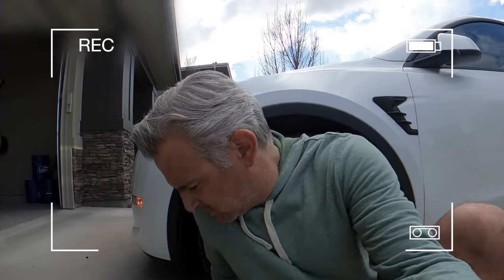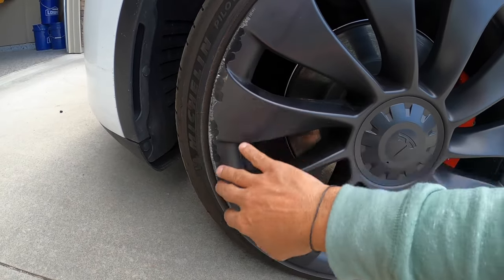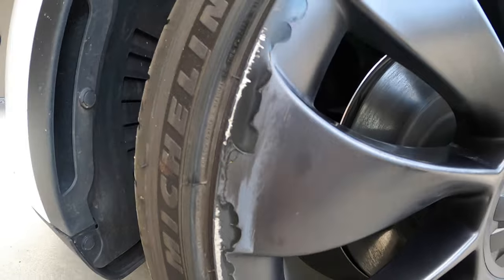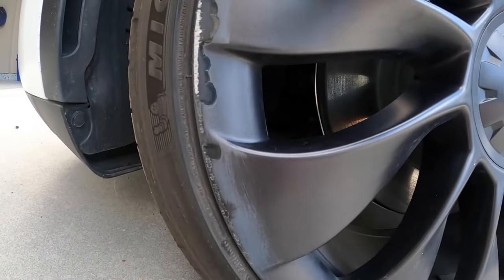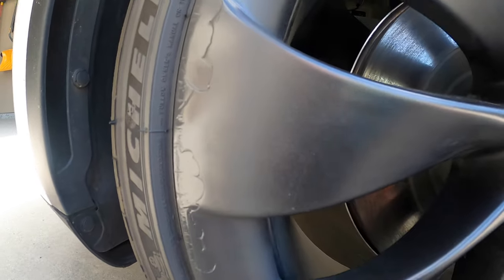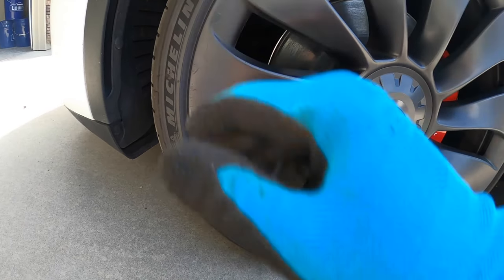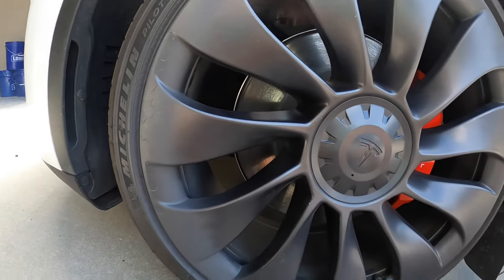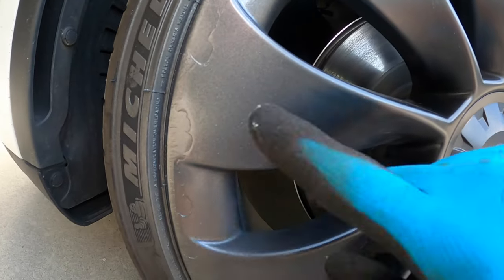Tesla Model Y Curb Rash Repair - 21” Uberturbine Wheels - DIY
Tesla rims are surprisingly easy to scratch. I finally did it!   It happened so fast, but I managed to rash my Uberturbine Model Y Performance rims.  In this video, I will show you how I sand, and repaint the rims to look relatively unnoticeable.

This video is targeted at HOW TO FIX TESLA RIMS, and the MATCHING TESLA PAINT to use in an effort to REPAIR TESLA WHEELS on your own without spending a lot of money to have the wheels professionally repaired.

Paint used in this video:
Rustoleum Matte Black Wheel Paint:

Rustoleum Chalked Ultra Matte - Charcoal:

Duplicolor Perfect Match - Ford Colors

Krylon Fusion Metallic Dark Metal

3M Sandblaster Pro Sponge:

Chapters:
0:00 - A look at the damage
1:16 - Sanding the Wheel
2:21 - Rustoleum Chalk Charcoal Paint Application
3:32 - Duplicolor Ford Color Match Paint Application
4:50 - Krylon Metallic Paint Application
6:05 - Rustoleum Matte Black Performance Wheel Paint
6:45 - Finished product

Car details:
VIN: 665XXX
2023 Tesla Model Y
• Performance All-Wheel Drive
• Black Premium Interior
• White Exterior Paint
• 21’’ Überturbine Wheels
• Performance Brakes
• Tow Hitch
• Autopilot